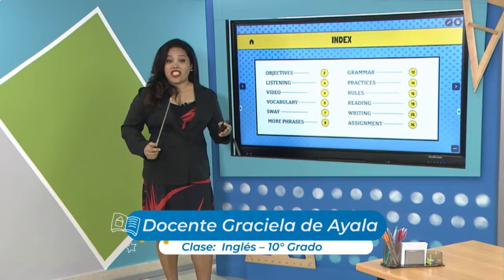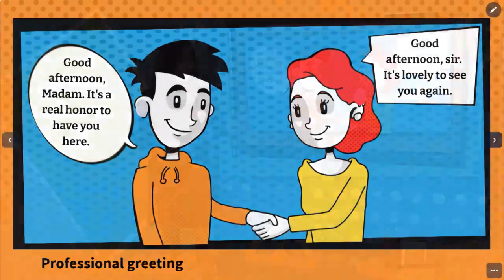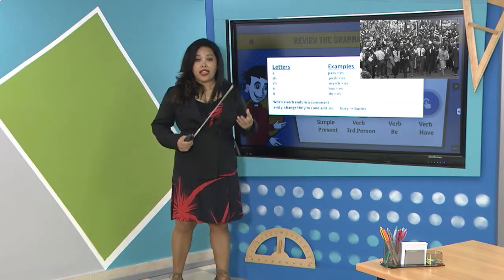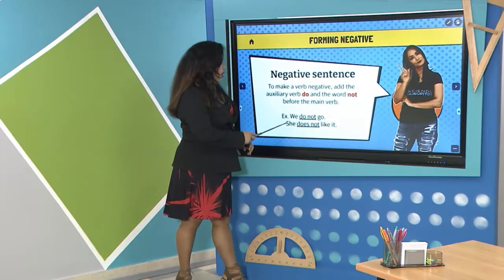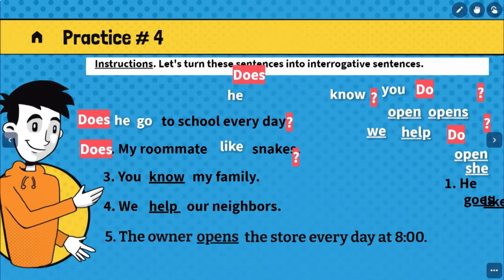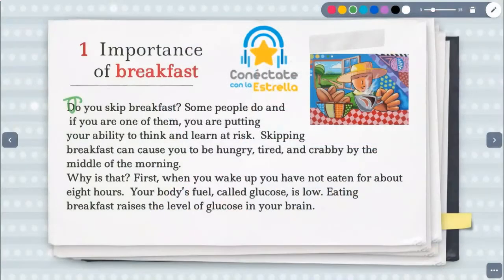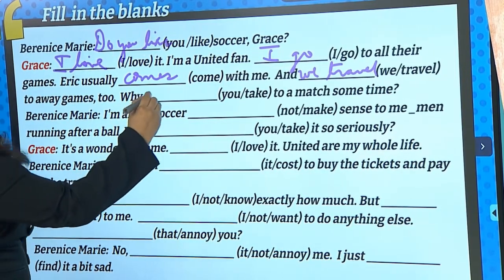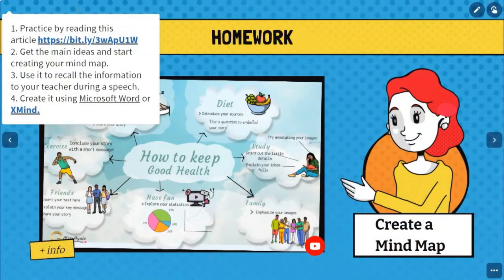"Greetings Part 2" Conéctate con la Estrella-Inglés 10º-16/04/2021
Topic:  Greetings-Part2
It is an adaptation of the official curriculum for 11th-grade students due to the emergency situation faced worldwide.

Créditos:  @sertvpanama                   @MEDUCAPANAMA